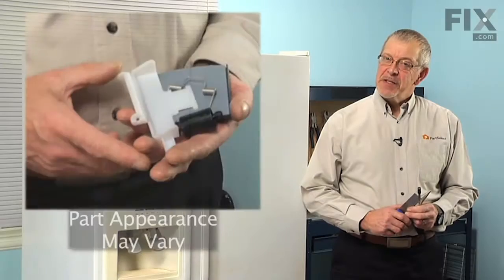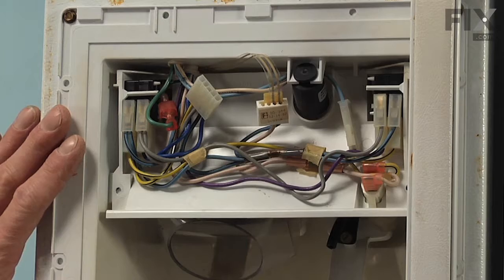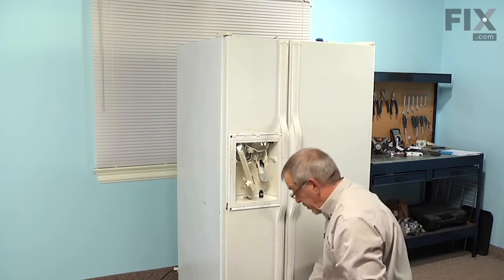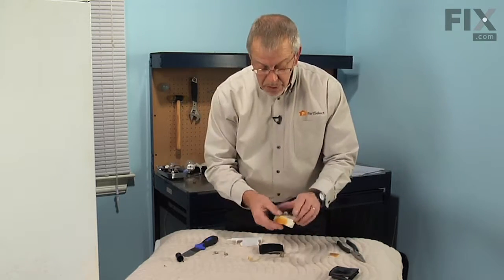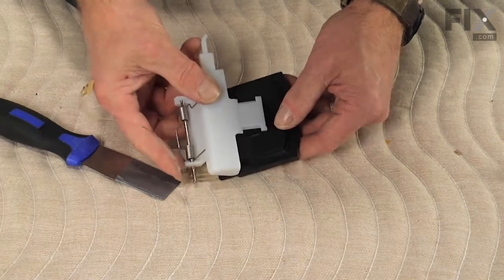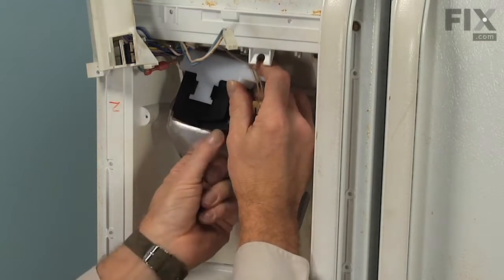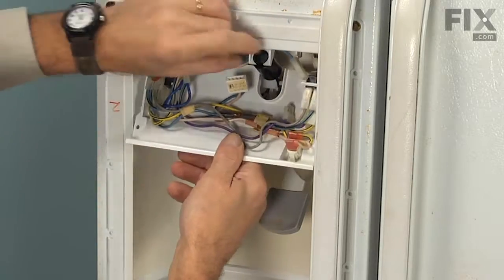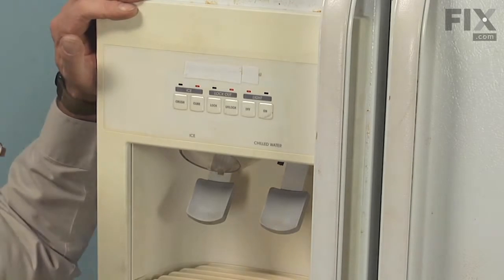Whirlpool Refrigerator Repair – How to replace the Ice Door Kit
Need help replacing the Ice Door Kit (Part w10823377) in your Whirlpool Refrigerator? Watch this how to video with simple, step-by-step instructions for a successful DIY repair.

Why you might need to replace the Ice Door Kit:
1. Ice maker won’t dispense ice
2. Door sweating
3. Leaking
4. Door won’t open or close
5. Ice maker not making ice
6. Freezer section too warm
6. Frost buildup.

What tools you need for this repair:
• Putty knife
• Needle nose pliers
• ¼ inch nut driver

The information in this video is specific to Whirlpool, Kenmore, KitchenAid, Roper, Estate, Crosley, Maytag, Inglis, Amana, and Dacor. To find an ice door kit specific to your model,